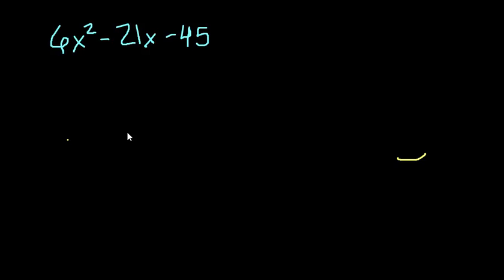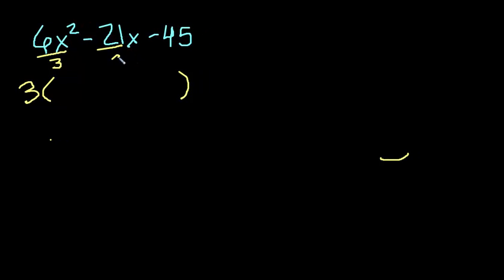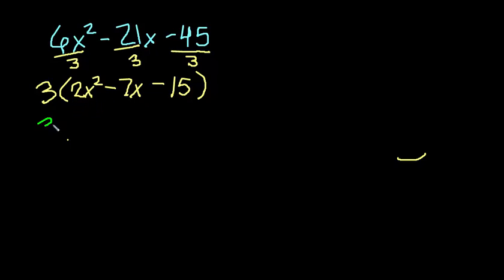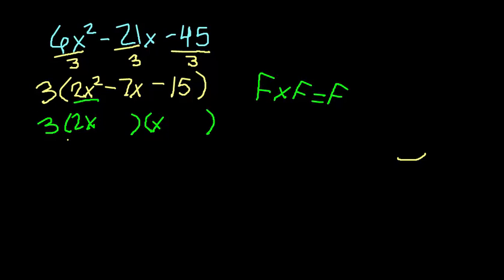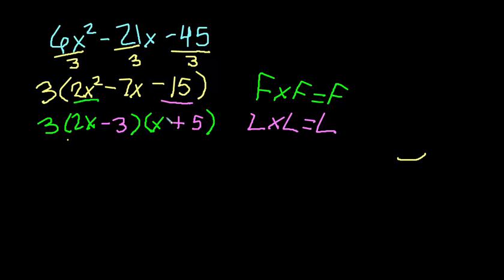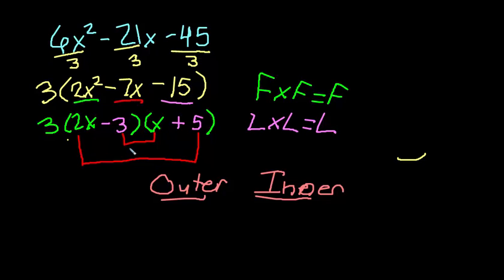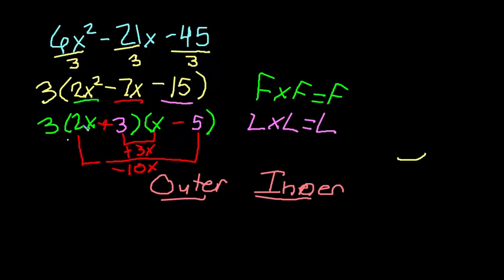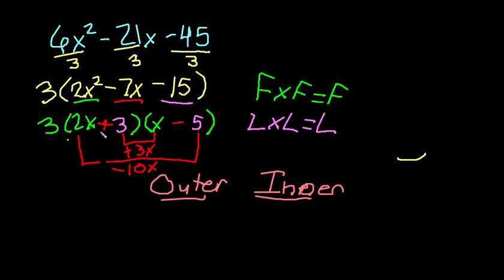factoring quadratic where LC is not 1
factoring a quadratic where the leading coefficient is not equal to 1.